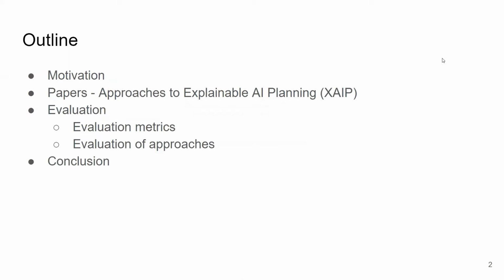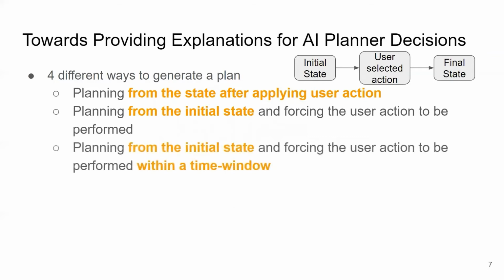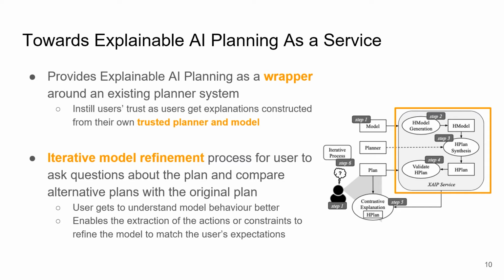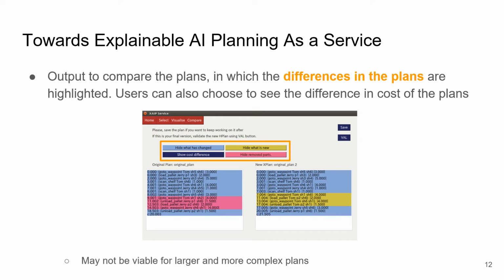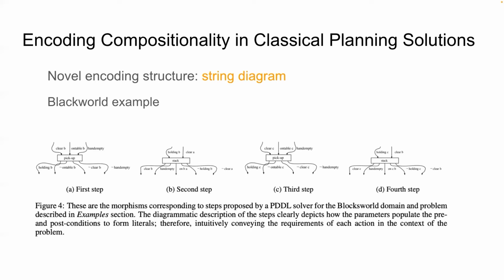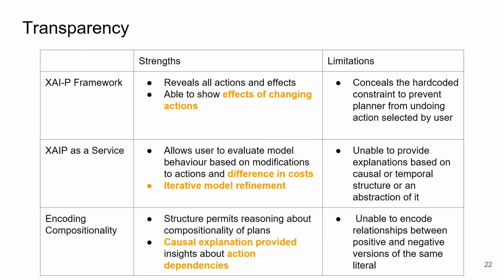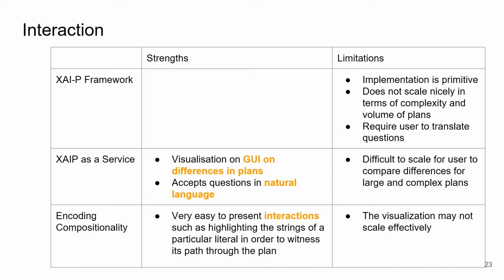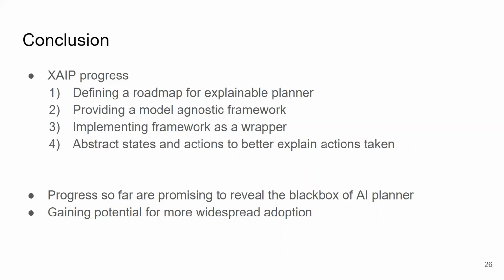CS5446 Group 5 Presentation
Evaluation on different approaches to Explainable AI Planning